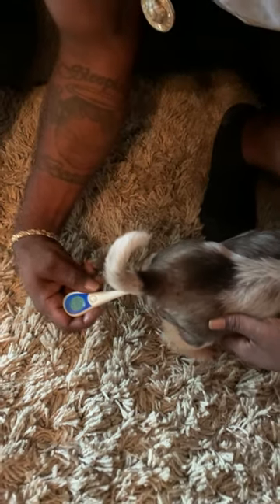How to take your dogs temperature - How to tell when your dog is close to going into labor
A dogs regular core temperature is 101 to 102 right before the dog gets ready to show signs of labor her temperature will drop down to 98. something at that time you have between 12 to 24 hours before the puppies start coming coming